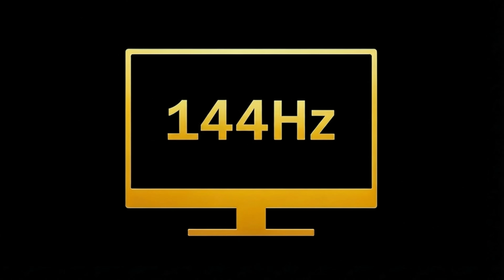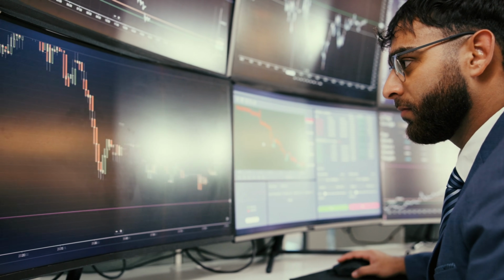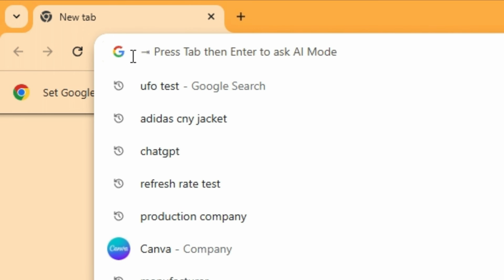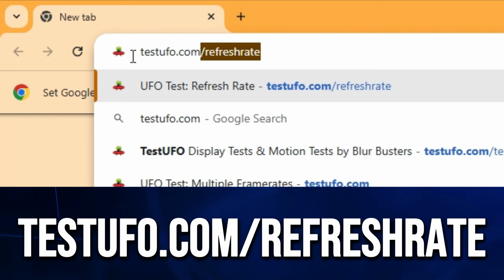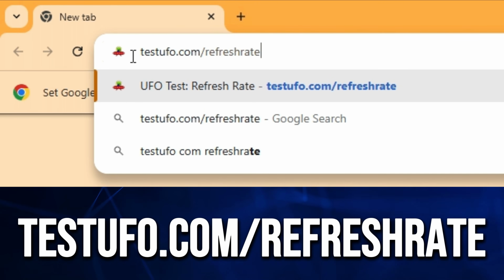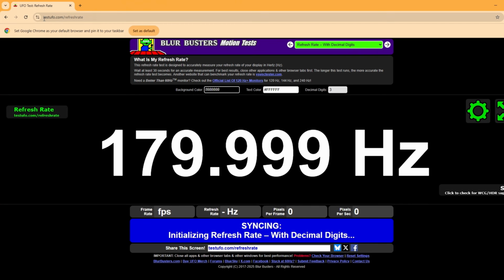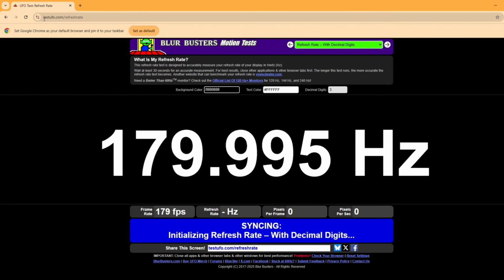Stop Using 60Hz Monitors for Trading (It’s Hurting You)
If your main trading monitors feels slow, choppy, or slightly delayed. It's not your strategy. It might be your screen.

In this video, I break down exactly what monitor work best for trading. I also talk about how 60Hz, 120Hz, 144Hz, 165Hz, 240Hz, and even 360Hz monitors impact active traders — and why most serious traders land in the 144Hz–240Hz range.

If you trade stocks, options, futures, forex, or crypto, your monitor refresh rate directly affects how smooth price movement appears and how responsive your setup feels.

Make sure your screens aren't holding you back.

⏱ Timestamps:
0:00 – Is your monitor slowing your trades?
0:28 – What refresh rate actually means
0:59 – 60Hz for day trading
1:31 – 120Hz
2:13 – 144Hz
3:03 – Free Trading Computer Guide
3:23 – 165Hz
3:42 – How to check your monitor refresh rate
3:58 – 240Hz
4:37 – 360Hz trading?
4:57 – The sweet spot refresh rate for trading monitors
5:13 – How to choose the right trading setup